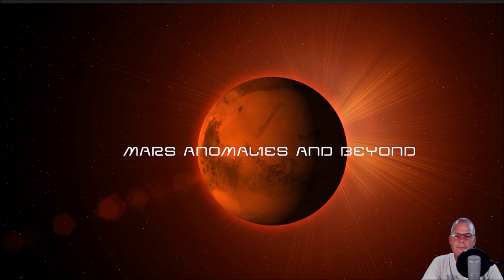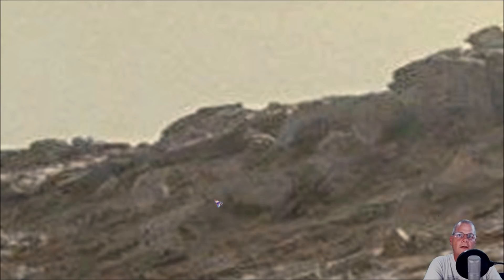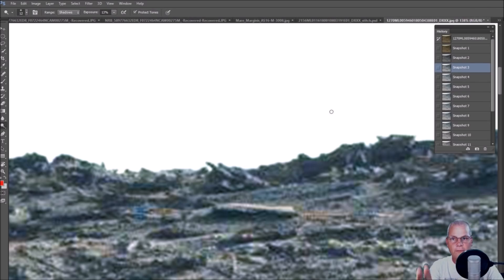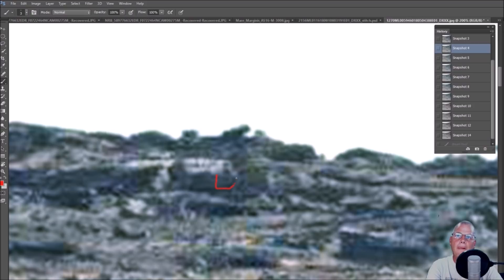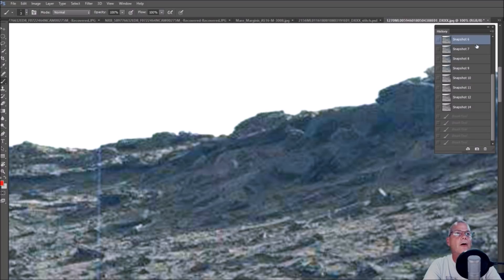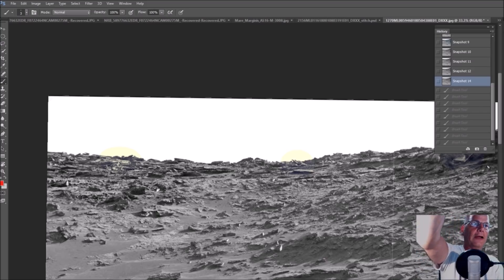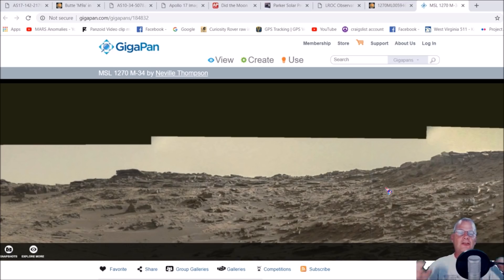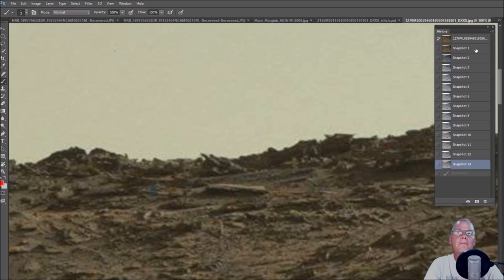Must See!! ~ Machines Found On The Martian Landscape! ~ 9/28/2018